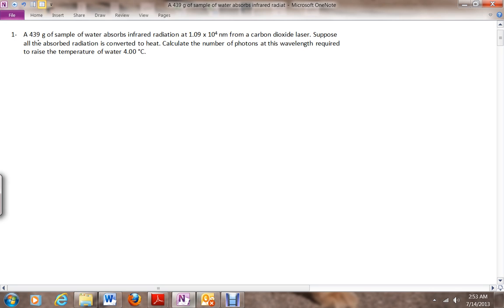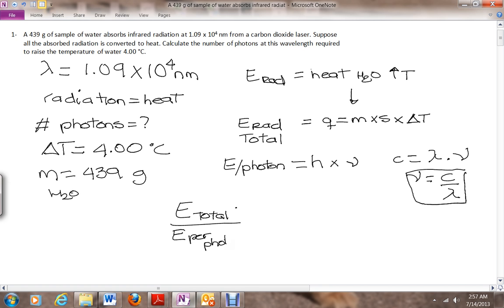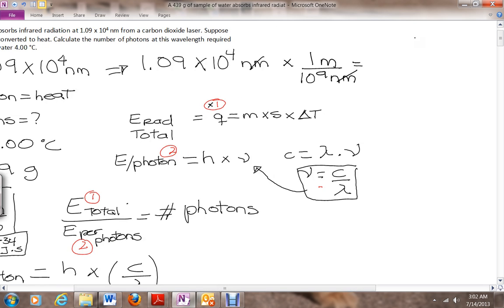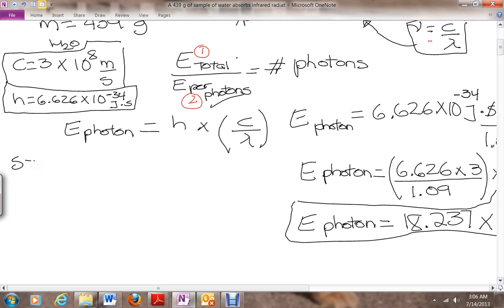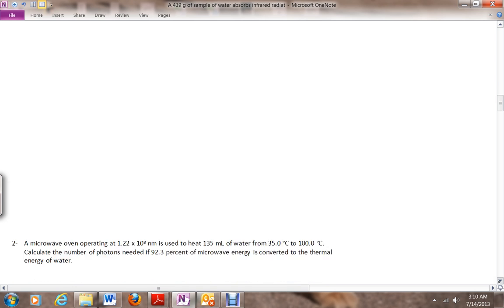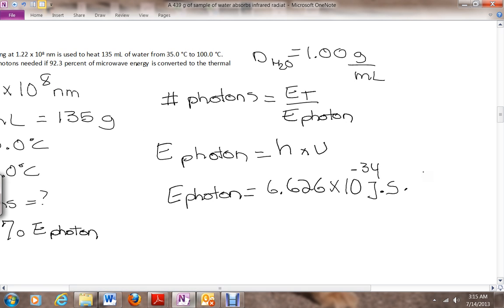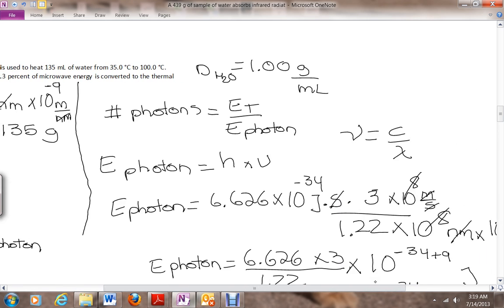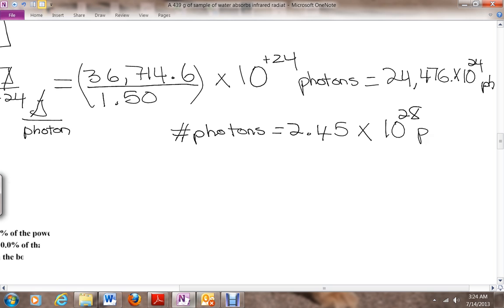Video on test 3